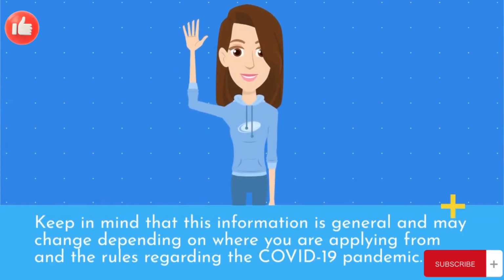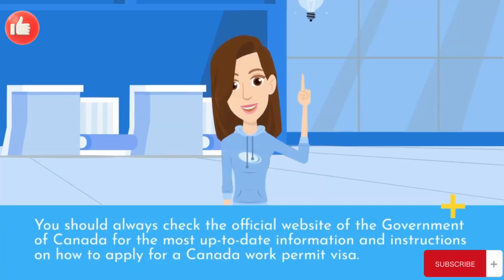"How to Apply for a Canada Work Permit Visa Online - Step-by-Step Guide"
"Are you looking to work in Canada? In this video, we'll walk you through the process of applying for a work permit visa online, step-by-step. From creating an account on the government of Canada's website, to submitting your application, we'll cover all the necessary information you need to know. Watch now to learn more!"